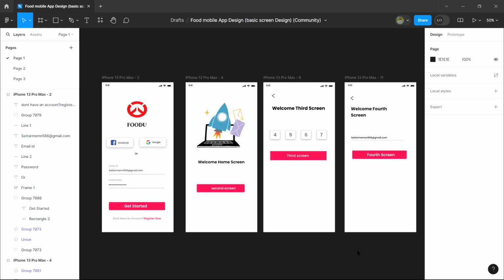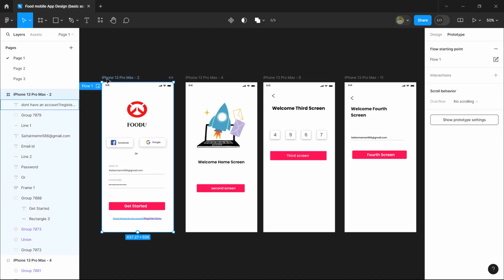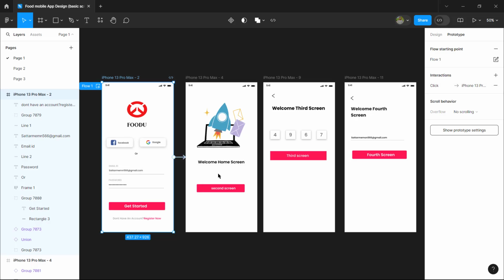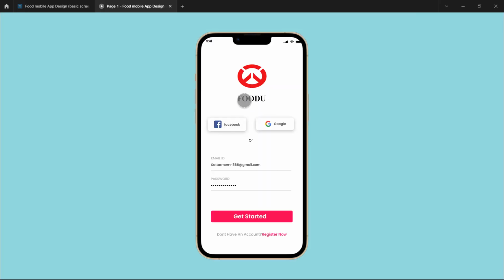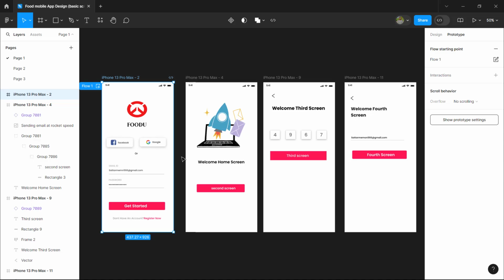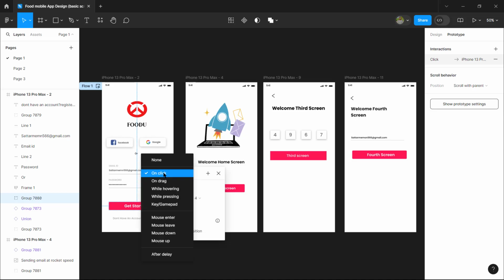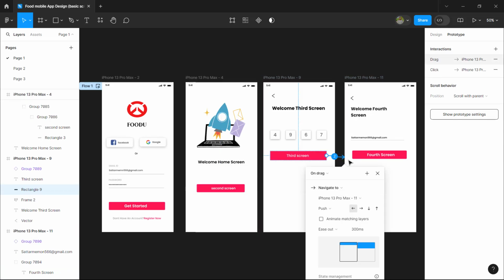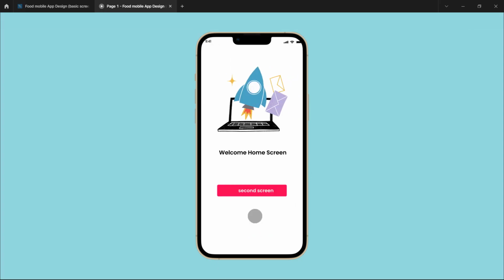How to use prototype in figma